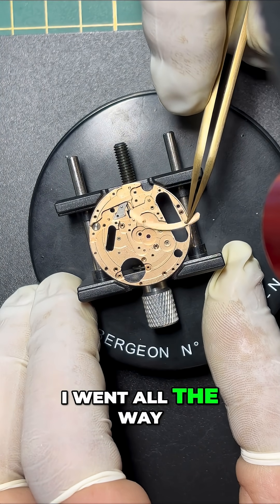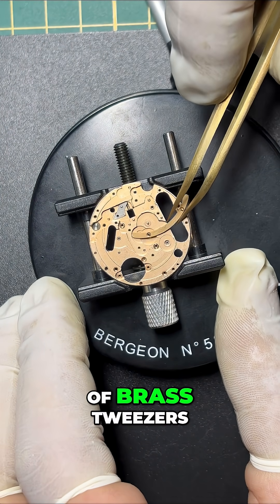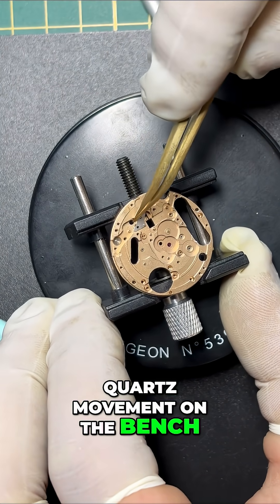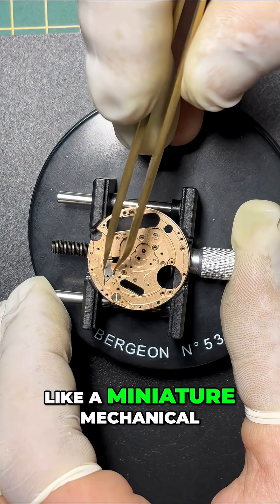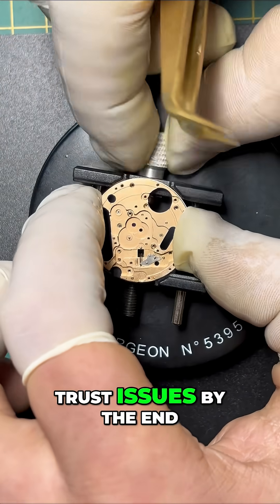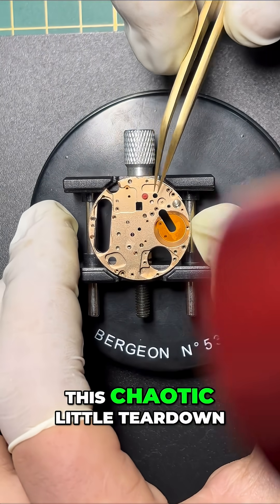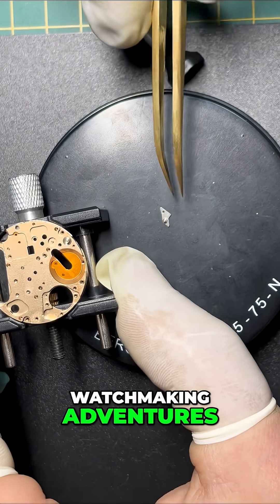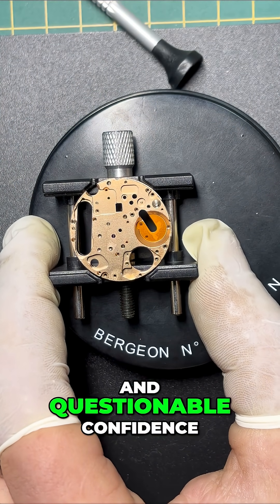Just Me, Tweezers, and an Omega Quartz – What Could Go Wrong?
Witness the intricate artistry of horology! We delve into the meticulous process of watchmaking, showcasing the careful handling of delicate components using tweezers and focusing on reassembly and adjustments. A fascinating look into the world of precision timekeeping.